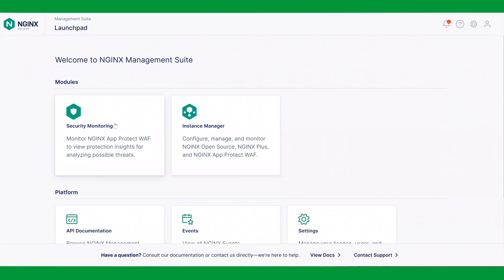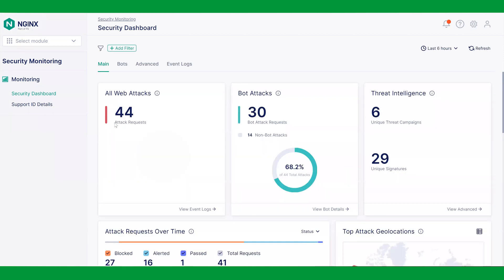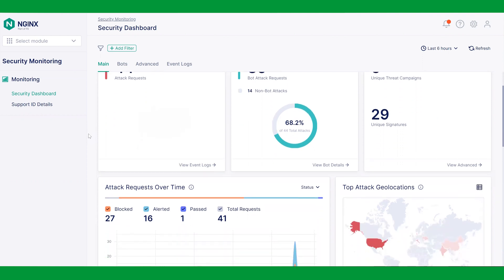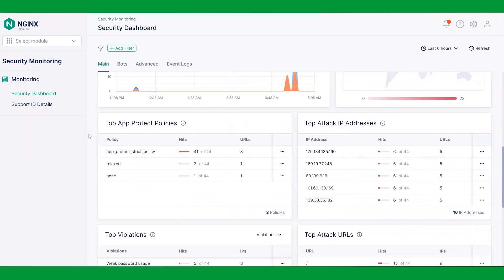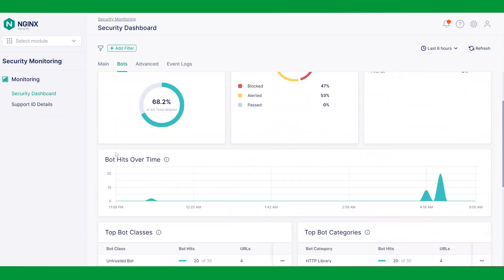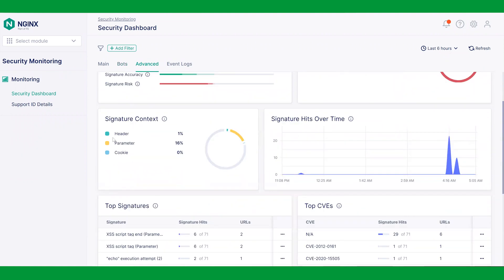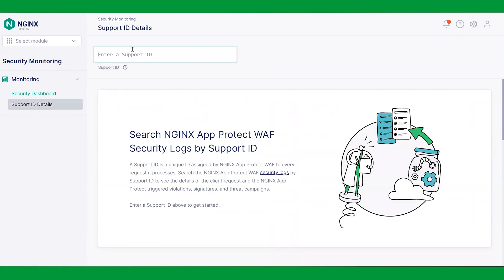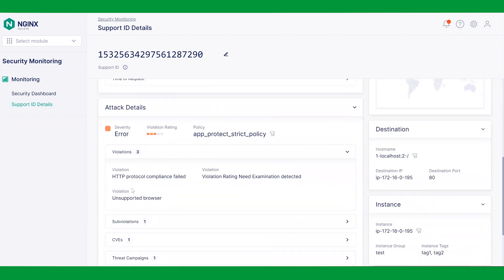Realize Actionable Security Insights at Scale with Centralized WAF Visibility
The NGINX Management Suite Security Monitoring module is a visualization tool for F5 NGINX App Protect WAF that is easy to use out of the box. It not only reduces the need for third-party tools, but also delivers unique, curated insights into the protection of your apps and APIs. Use dashboards to quickly see top violations, top attack actors, bot attacks, signatures, attacked instances, identify false positives, CVEs, and threat campaigns triggered per app or in aggregate. Your security, developer, and Platform Ops teams gain the ability to filter across various security log parameters for detailed threat analysis, view protection insights, and identify areas for policy tuning – making it easier for them to detect problems and quickly remediate issues.

What is NGINX Instance Manager?